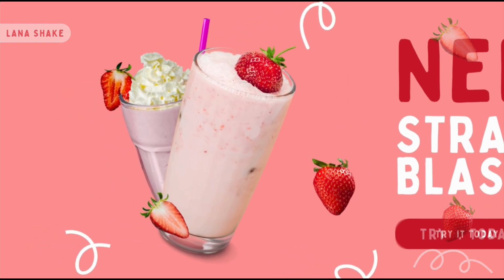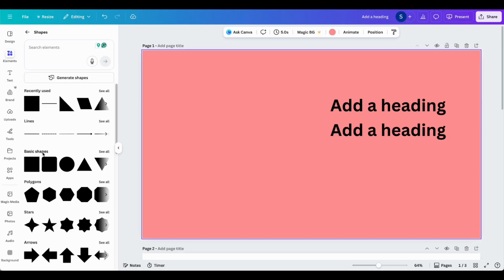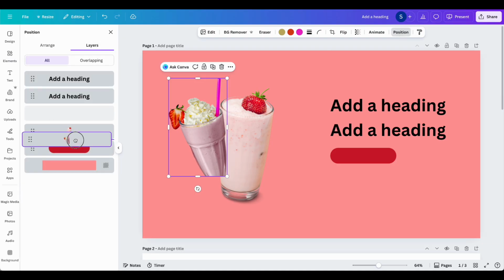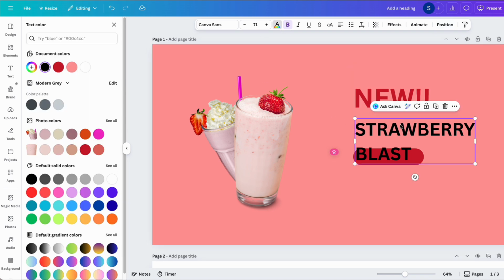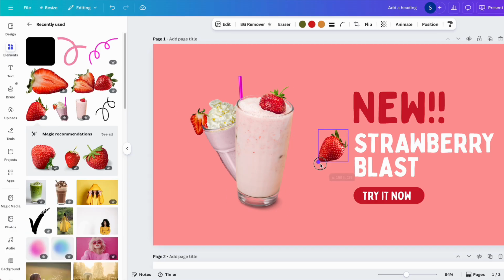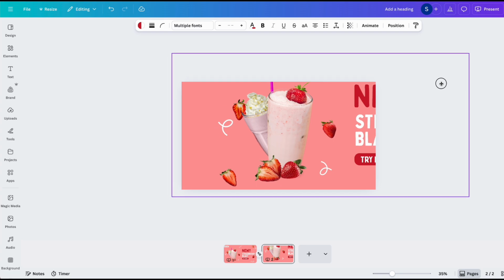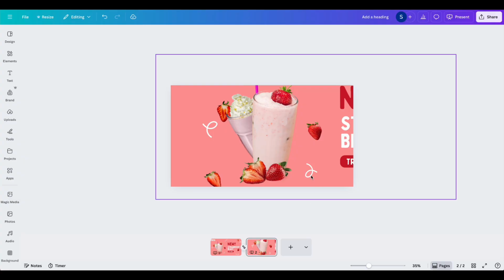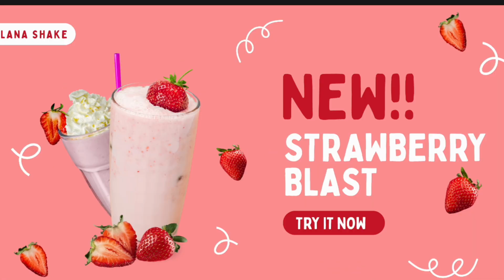EASY Canva Zoom Animation Tutorial For Beginners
In this complete canva tutorial, I teach you how to make an engaging zoom effect in your videos. I walk you through the step by step process for adding dynamic canva animation using canva video editing tools. By the end, you'll be able to create captivating visual presentations with ease.

Happy Creating!